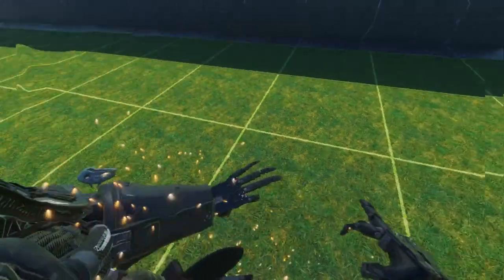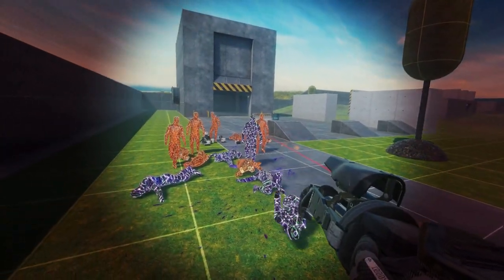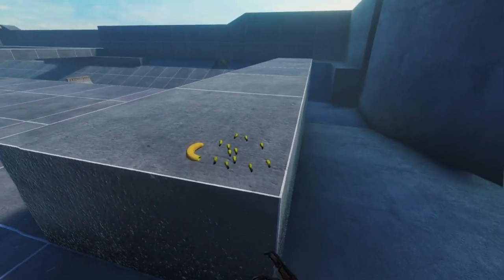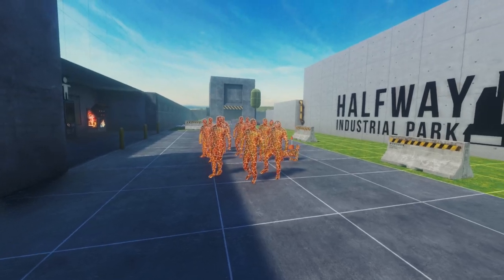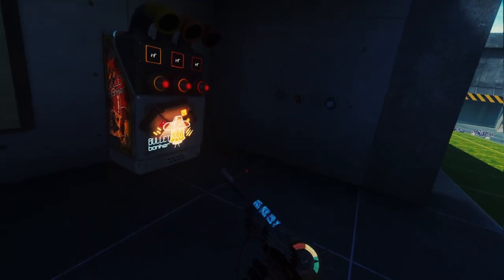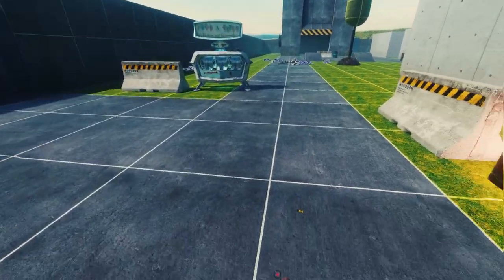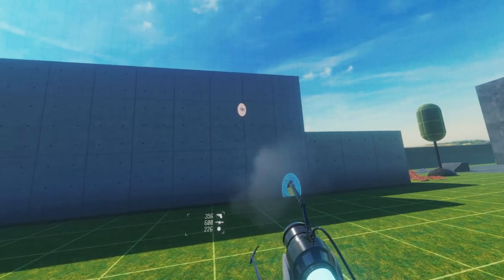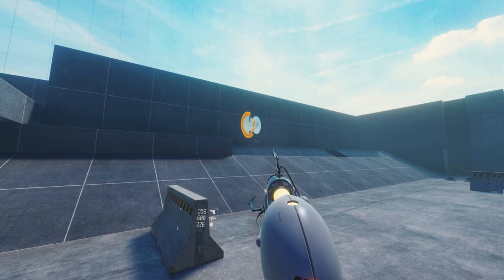5 MORE MODS FOR BONELAB (PC and QUEST)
See ya all in the next Chapter!
-Apkinz